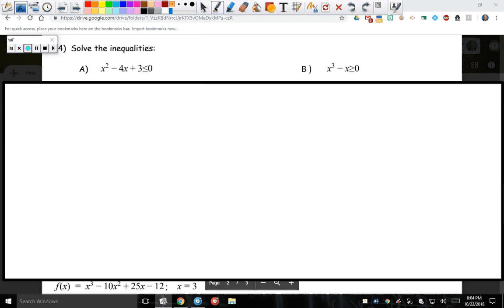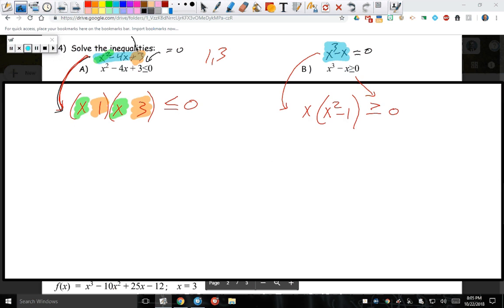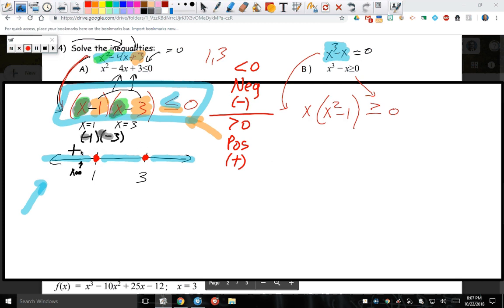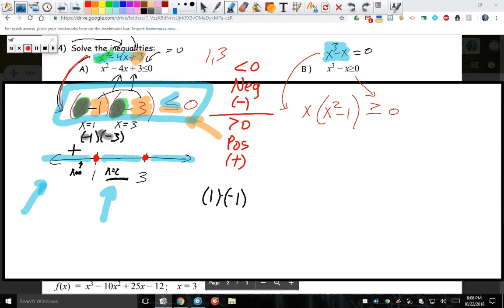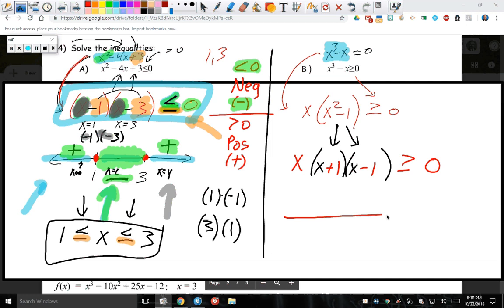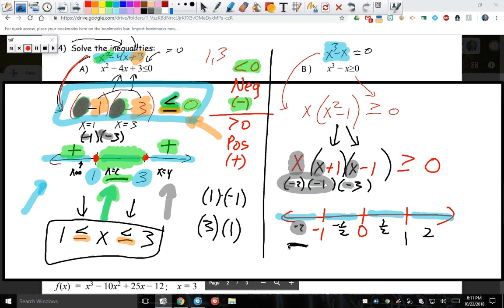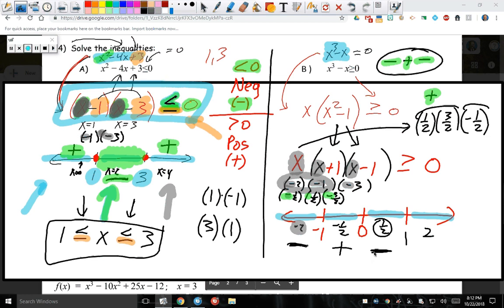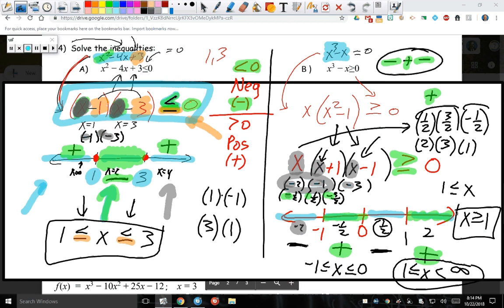PreCalculus | Unit 3 - Polynomials (Test Review, Part 2 Q14)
Polynomials (Test Review, Part 2 Q14)